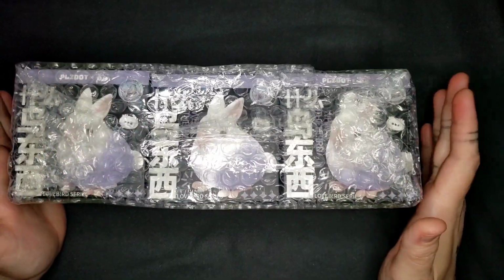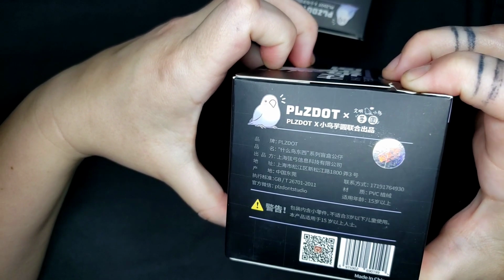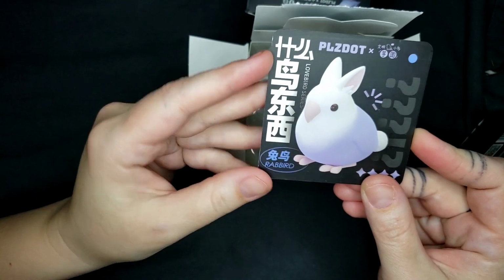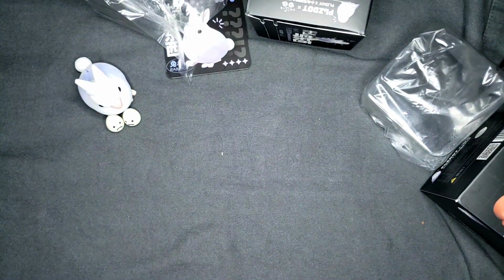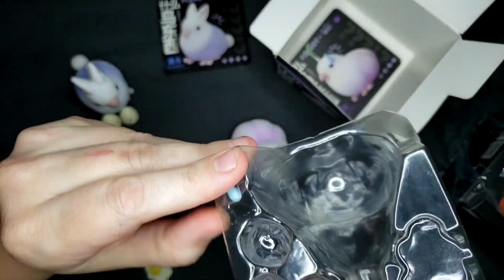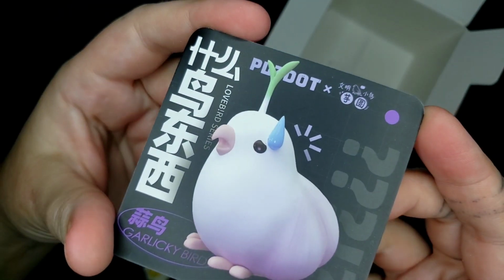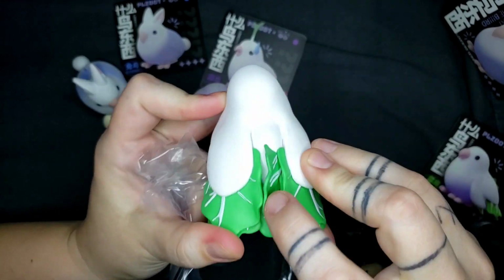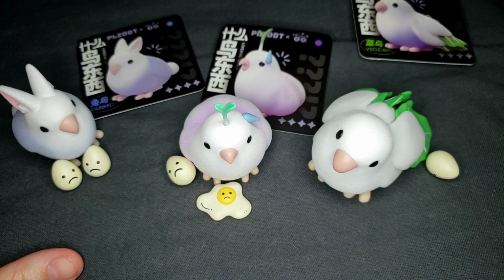Unboxing Weird Lovebird Taro Blind Boxes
Today I am on the hunt for the elusive BIRDMAN. These blindboxes are from an online famous Lovebird that I was previously unfamiliar with! A super quick video of super cute bird toys!!!

I absolutely love foreign miniatures especially by Re-Ment and also lots of different blind boxes! I am just learning how to do all of this YT stuff so please be kind and patient! I create monthly embroidery stitchalongs and have tons of weird wonderful stuff to share!

I'm Erica Zubris an AuDHD fiber artist with HEDS! I also lead monthly embroidery stitchalongs and have for the past 2 years or so. I am just starting out on Youtube and learning even the most basic things so thanks for your patience!